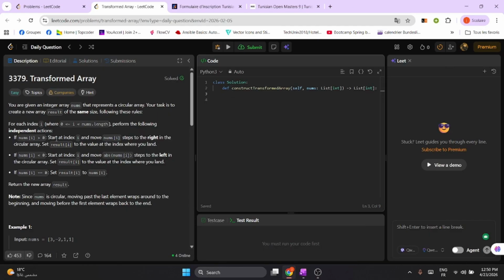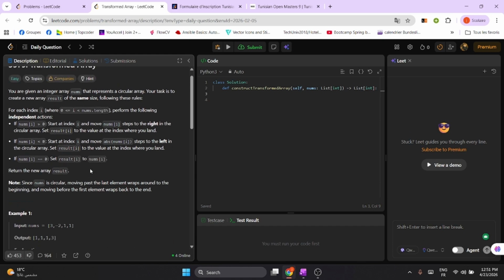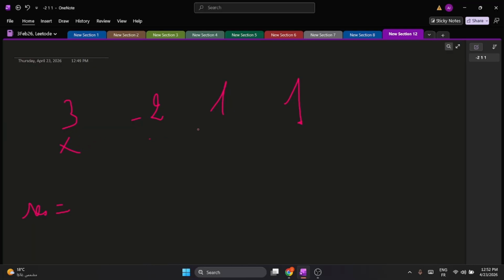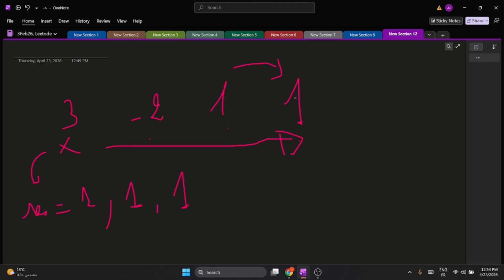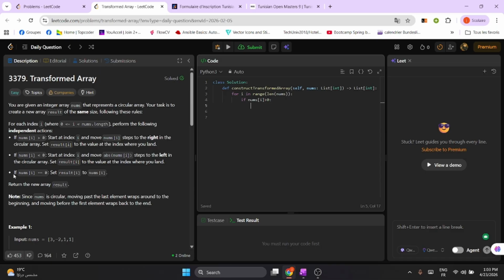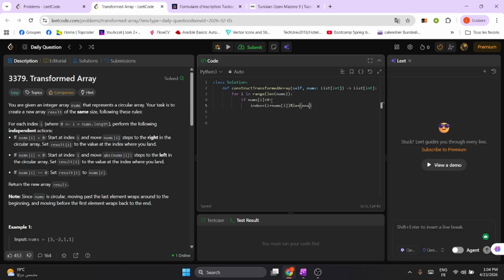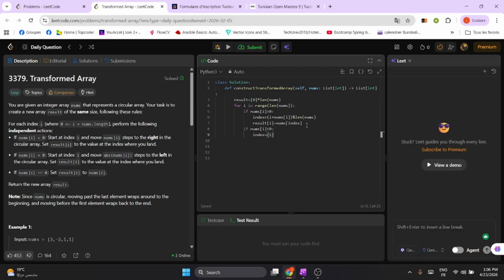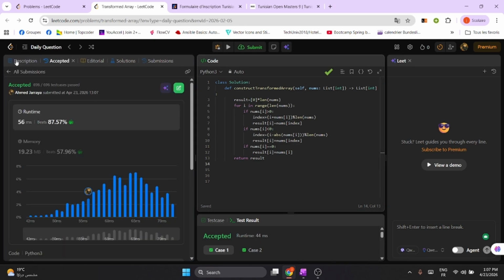Transformed Array - Leetcode 3379 | Simulation solution | Python | English